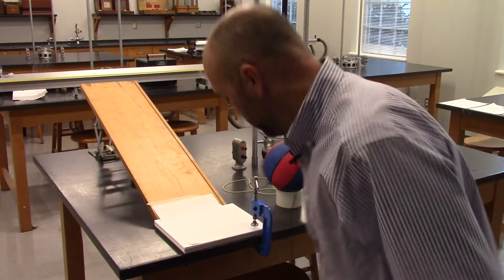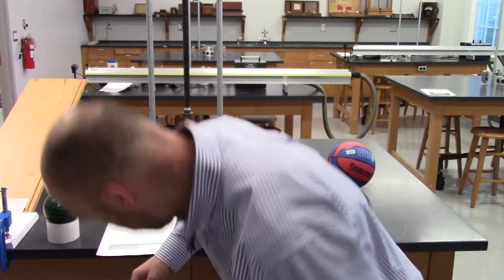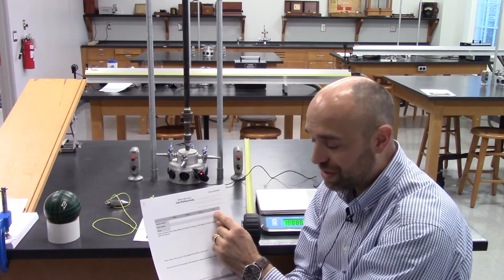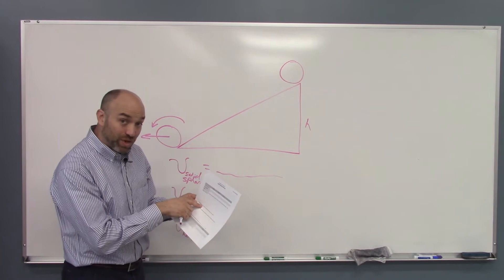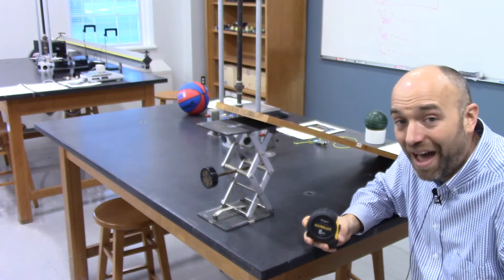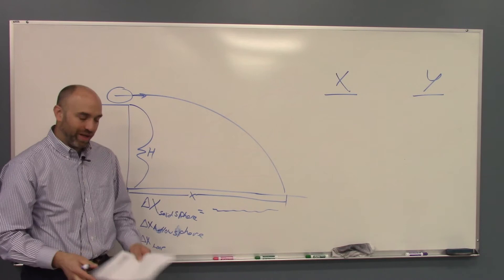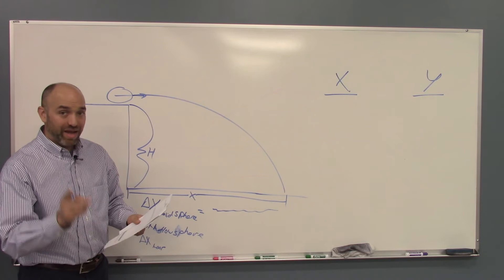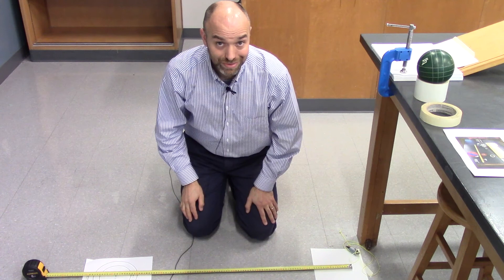Lab 9 Just Rolling Along